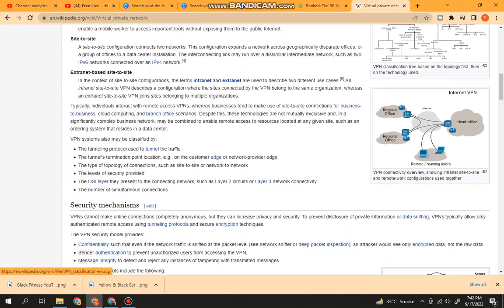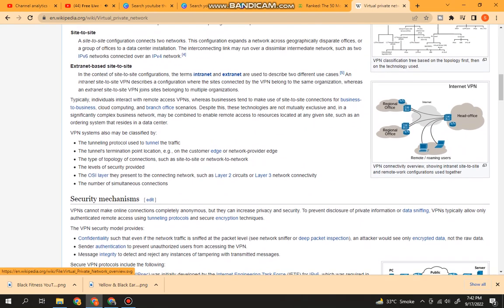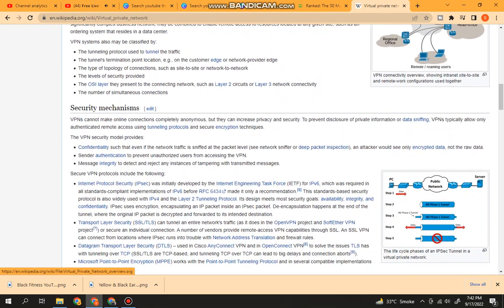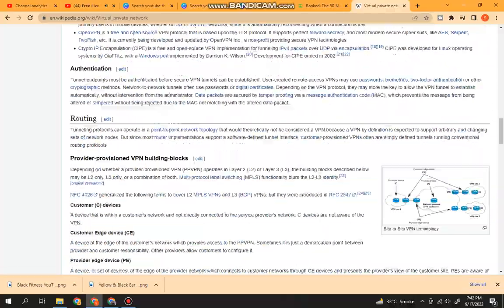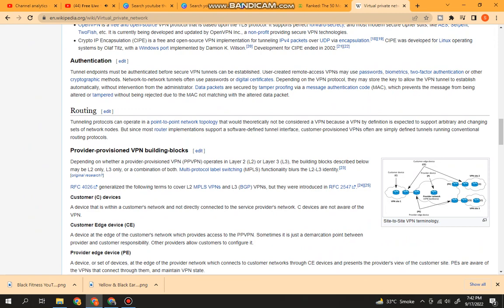What is Virtual Private Network | VPN Kya hy?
A virtual private network, or VPN, is an encrypted connection over the Internet from a device to a network. The encrypted connection helps ensure that sensitive data is safely transmitted. It prevents unauthorized people from eavesdropping on the traffic and allows the user to conduct work remotely.  VPN technology is widely used in corporate environments